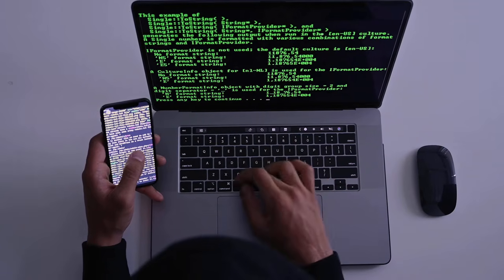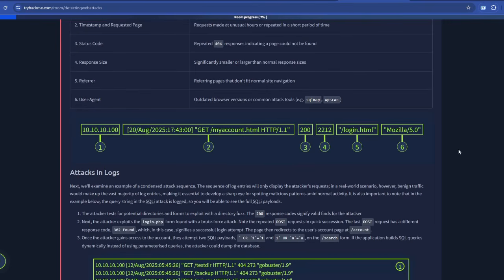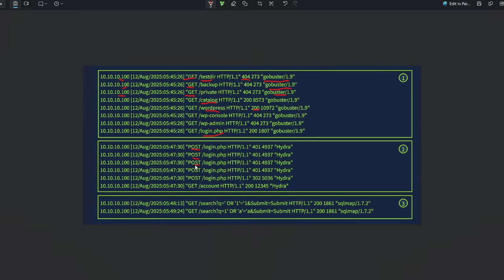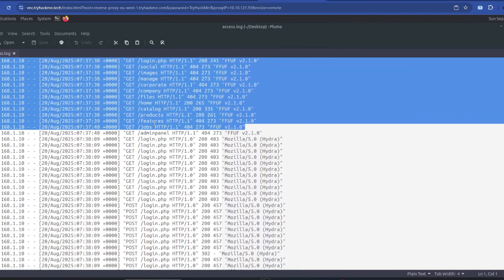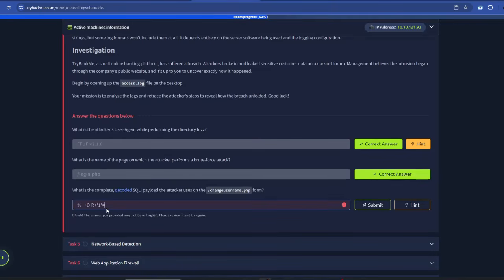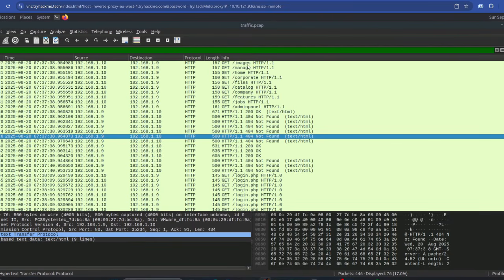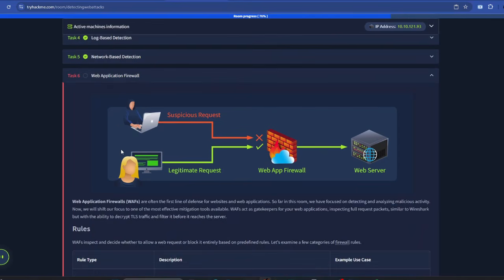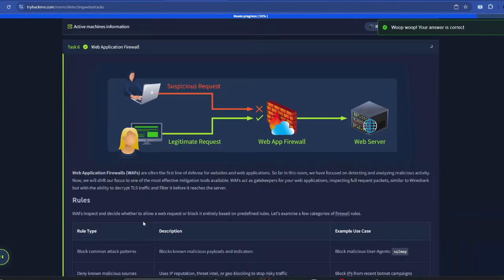How SOC Teams Detect Web Attacks | TryHackMe Detecting Web Attacks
🚀 Cyber Security Certification Notes & Cheat Sheets (Another Link)
💡Certified Security Blue Team Level 1 Study Notes (Unofficial)
How do SOC teams detect web attacks? In this video, we’ll explore the techniques security analysts use to catch threats in real time:
Log analysis to uncover hidden attack patterns
Network packet capture analysis (PCAP) for deep inspection
Web Application Firewalls as the first line of defense

I also walk through the ‘Detecting Web Attacks’ TryHackMe room, showing step-by-step how to analyze malicious activity and apply SOC detection skills.

Perfect for SOC analysts, cybersecurity students, and anyone preparing for blue-team certifications.